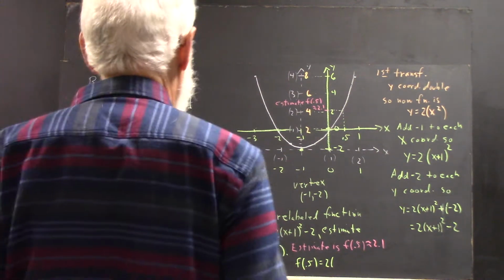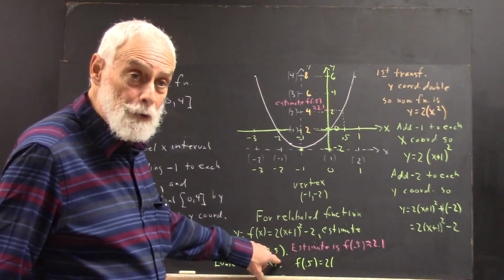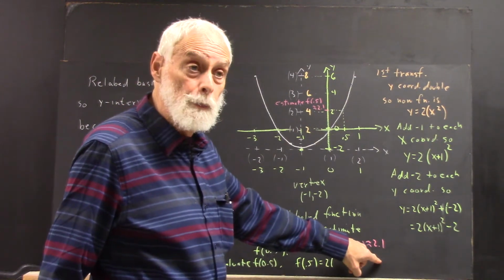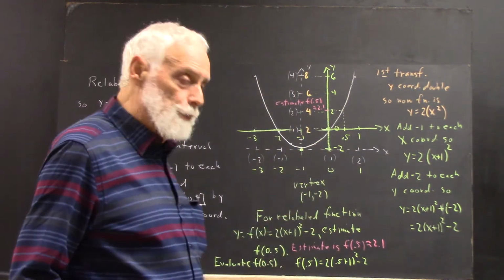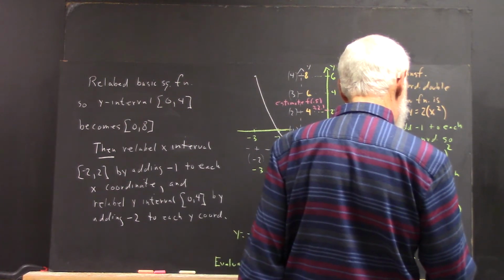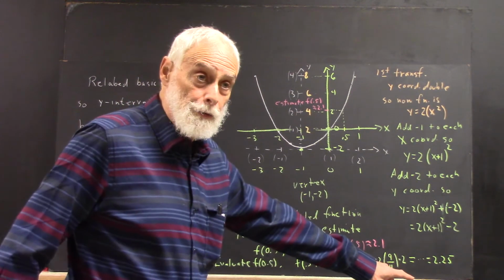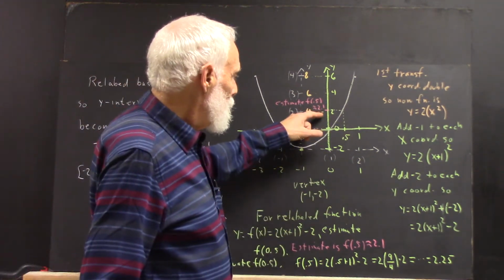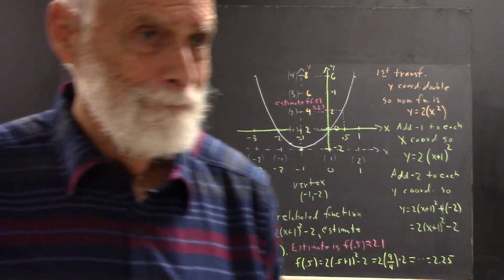dagpc 4887 estimate value of x for given x comparing to estimate 6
For the relabeling of #4886 we estimate the value of the function for a given x.  We then compare our estimate to the actual value of the function we claim matches the graph.

The result should validate our claim that the relabeling process does match the function f(x) = (x - h)^2 + k.

ERROR NOTE:  The correct value of the function is 2.5, not 2.25.  Thanks, Tiffany.